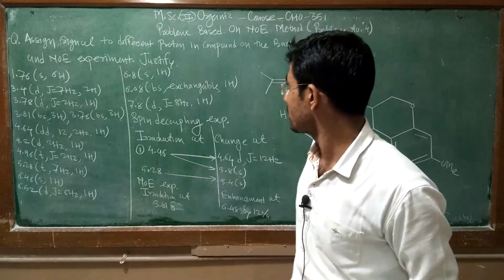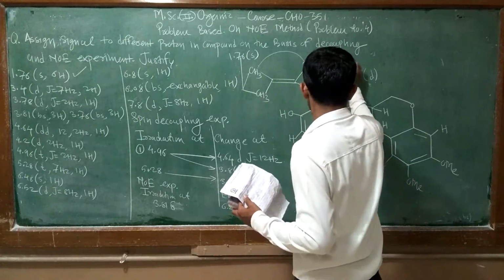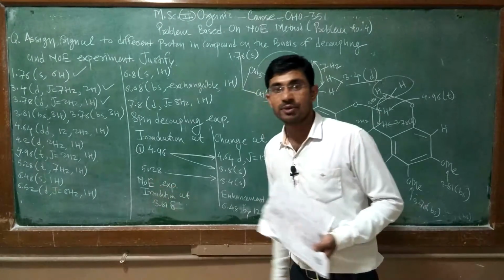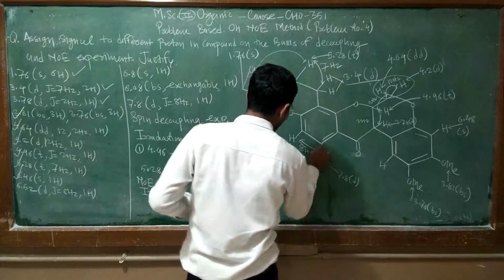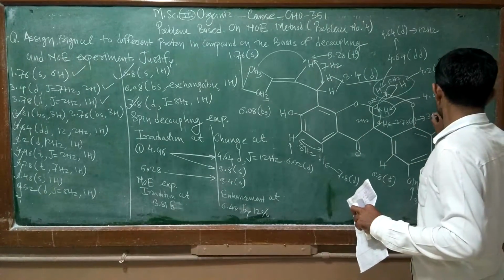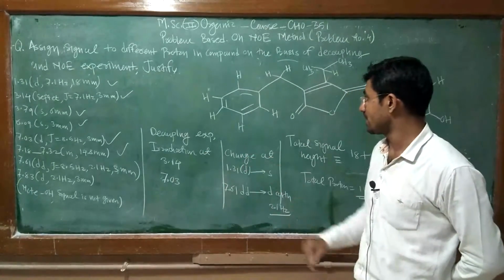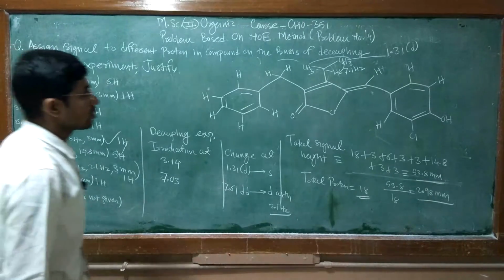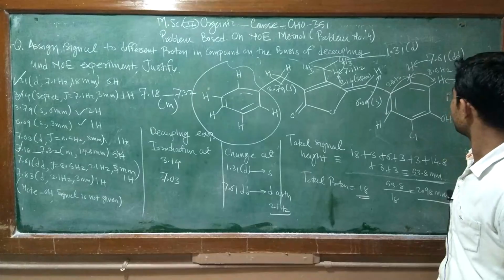MSc-II (Org Chem) |Sem-III |CCTP-8 CHO 351: Stru deter of Org comp by spectro methods | B K Ghotekar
Lecture 11
Chapter 1- NMR In stereochemistry determination
Topic : Problem Based on NOE Method